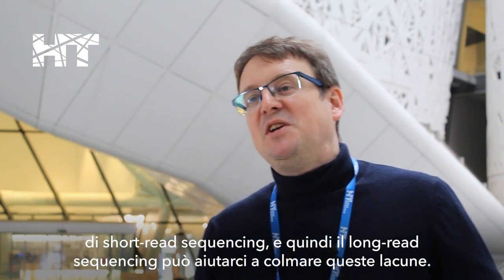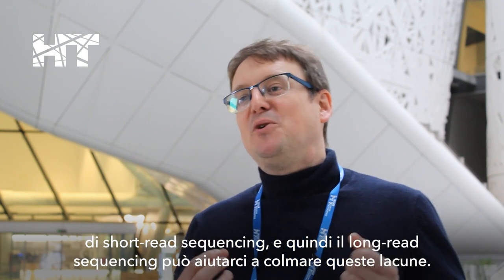MeetTheSpeaker - Nanopore Adaptive Sampling applications with Matt Loose